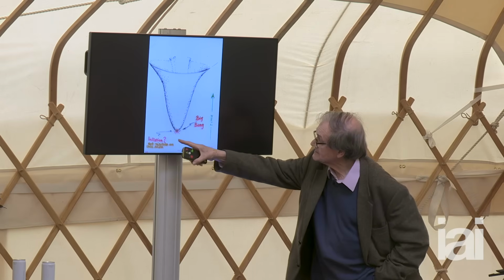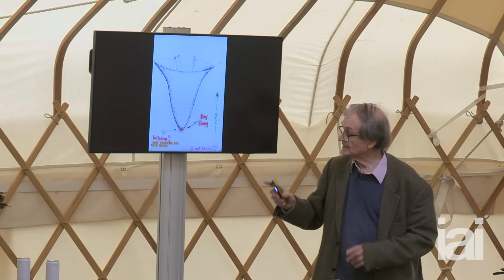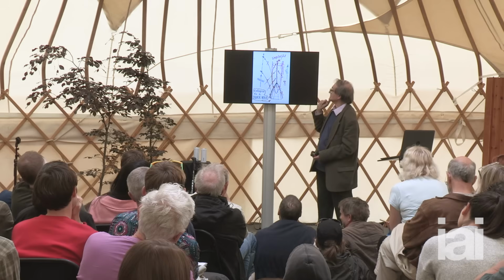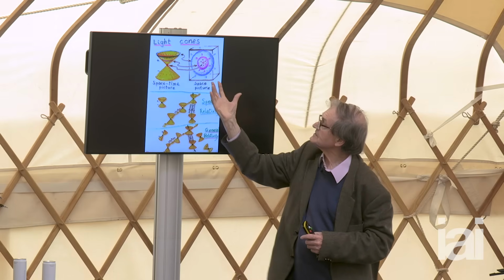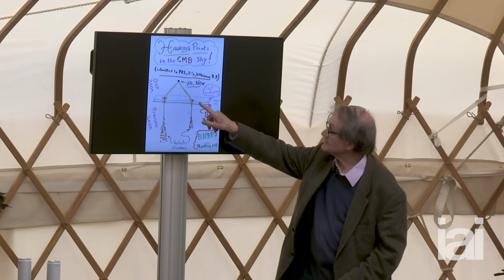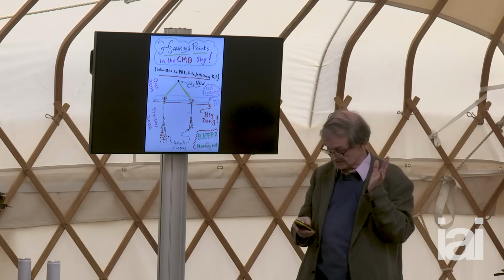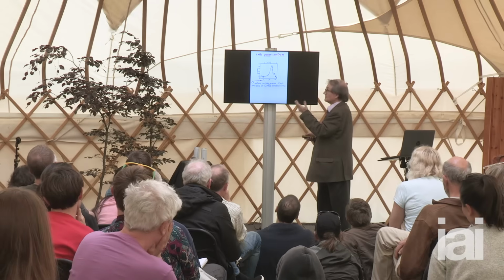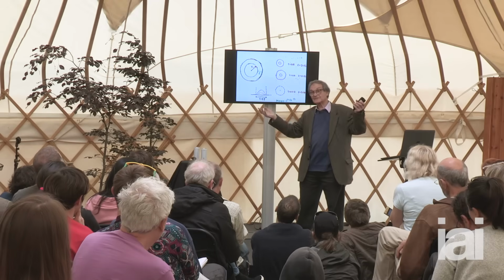Roger Penrose | The Next Universe and Before the Big Bang | Nobel Prize in Physics winner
What came before the Big Bang? What happens when our universe ends? Eminent theoretical physicist, Hawking collaborator and 2020 Nobel Prize in Physics winner, Roger Penrose, has a radical theory which proposes that another universe will follow our own. How could this be? Hear him put forward his case and review the latest evidence.

Roger Penrose: Roger Penrose is an English mathematical physicist, mathematician and philosopher of science. He is Emeritus Rouse Ball Professor of Mathematics in the University of Oxford and Emeritus Fellow of Wadham College, Oxford. He is author of The Road to Reality: A Complete Guide to the Laws of the Universe, a comprehensive guide to the Laws of Physics, as well his own theory on the Penrose Interpretation.